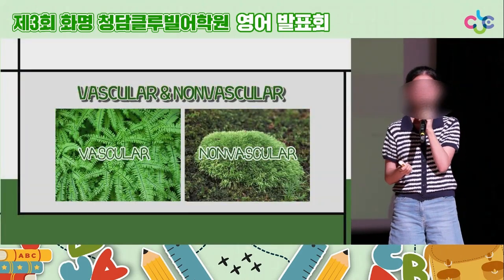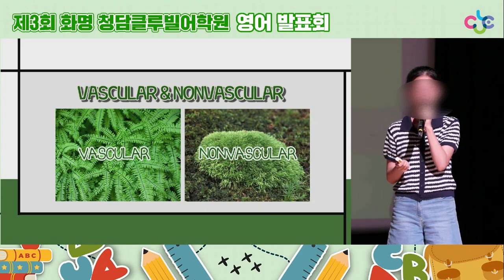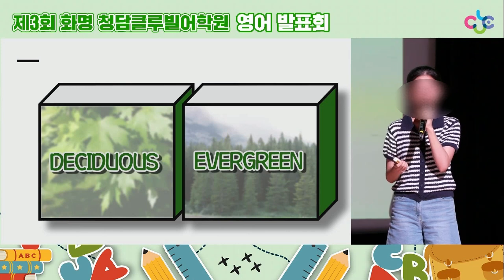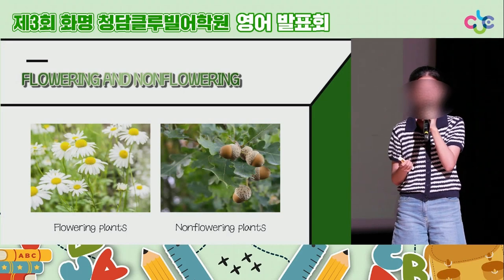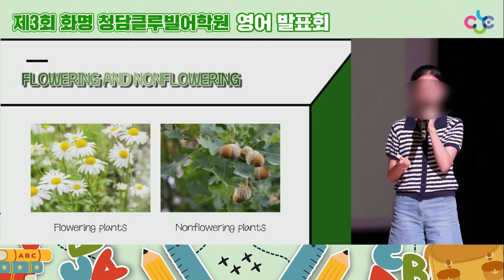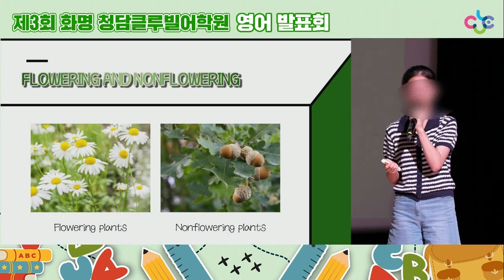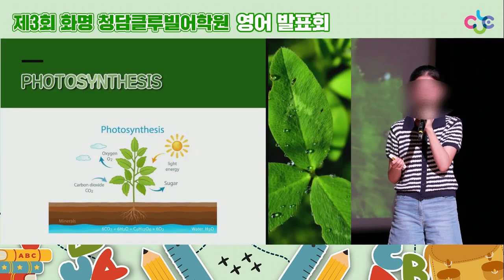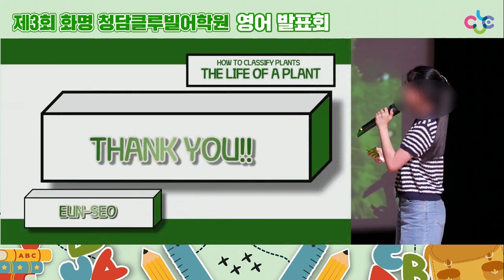화명 청담클루빌 어학원 발표회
용수중3 김O서